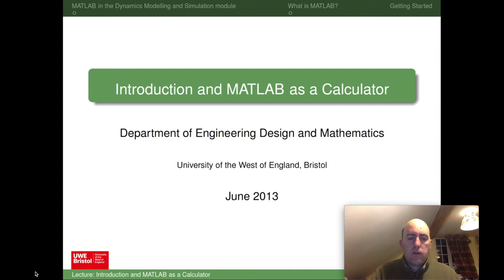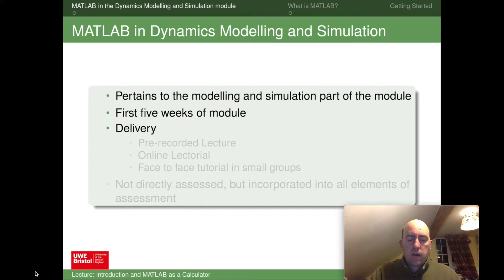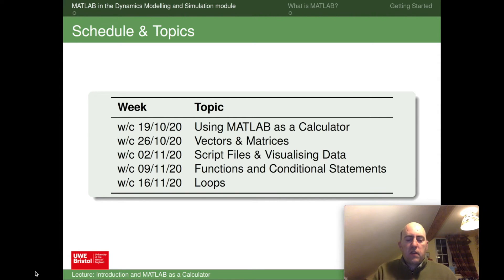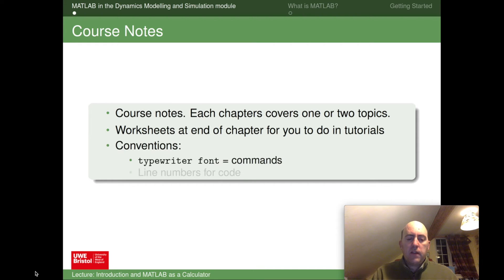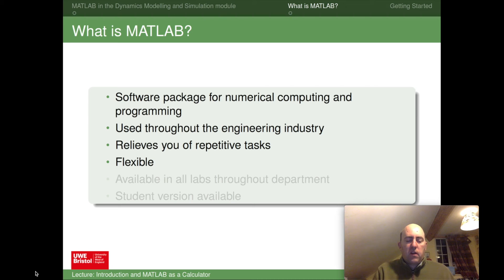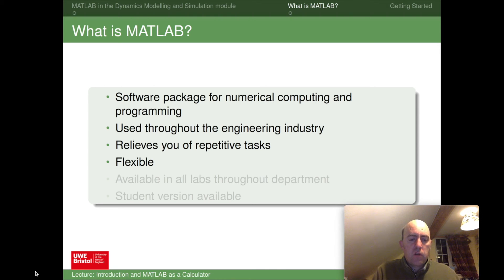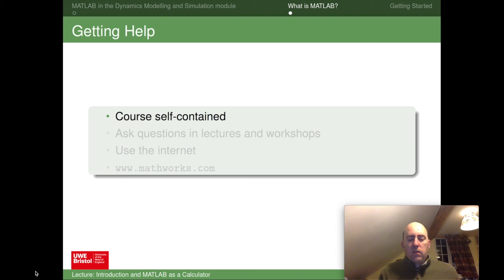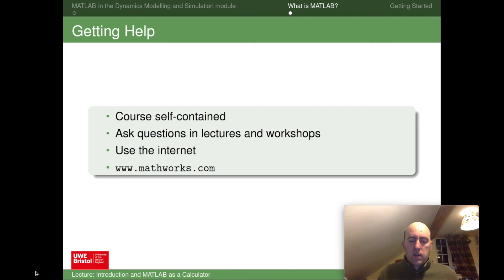Ch 1 - 1.1-1.2 - MATLAB in Dynamics Modelling and Simulation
Chapter 1, sections 1.1 and 1.2 of the MATLAB course notes, of Dynamics Modelling and Simulation, Department of Engineering Design and Mathematics at UWE Bristol.

This lecture covers how MATLAB is delivered in Dynamics Modelling and Simulation, details the course notes, and what MATLAB is.